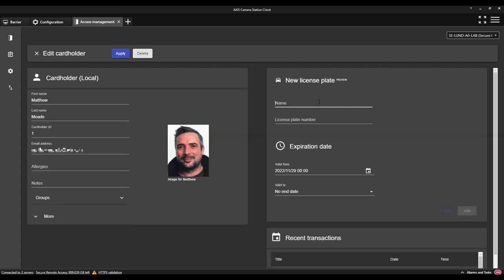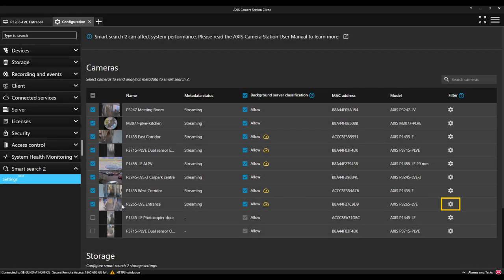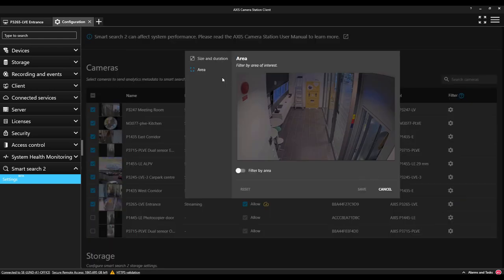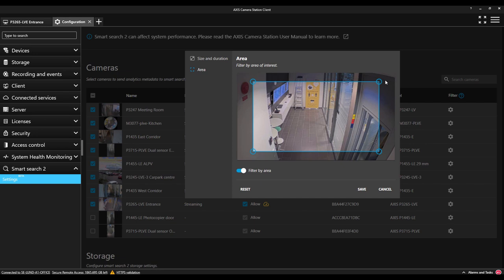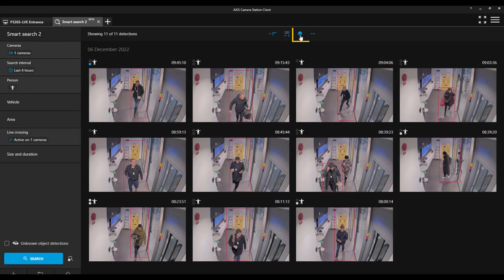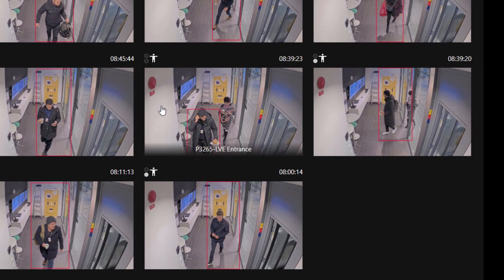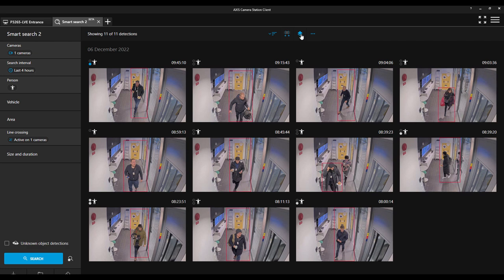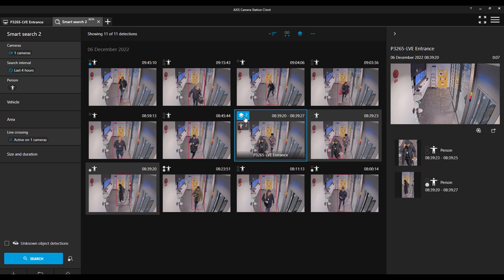AXIS Camera Station - version 5.49 new user features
In this release of AXIS Camera Station you can now use vehicle license plates as a credential within the unified access control element of AXIS Camera Station. You need to purchase and install the AXIS License Plate Varifier ACAP (Version 2.6 or higher) on a camera and update your AXIS A1601 to FW 11.2.5.1 or higher. This can be used to grant staff access to a car park or similar applications.

We have also made some improvements to Smart Search 2 by enabling an area of interest and object size to be defined when configuring Smart search. This will reduce the storage generated by Smart Search 2 as well as removing results being returned from areas that are not of interest. Finally we have added the ability to group results that have occurred in a similar time period. This simplifies the display of results shown to an operator.